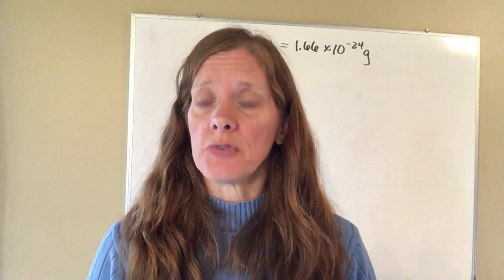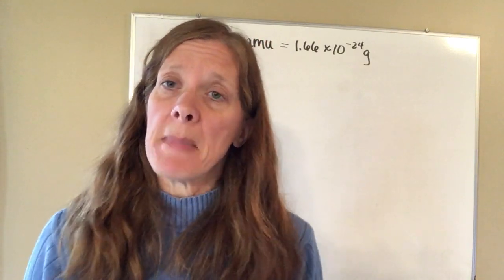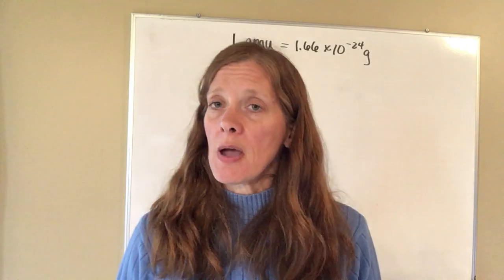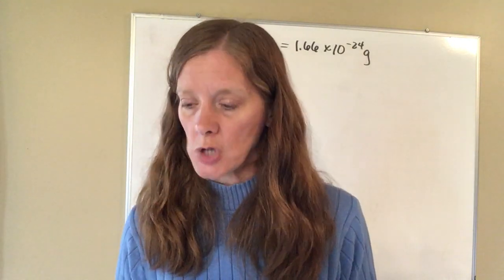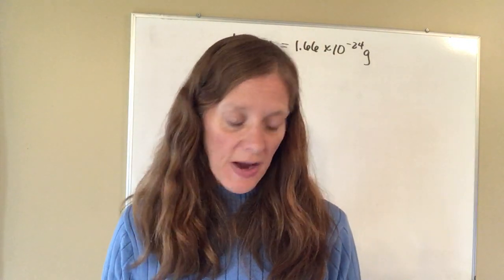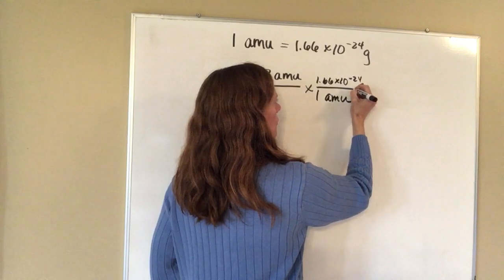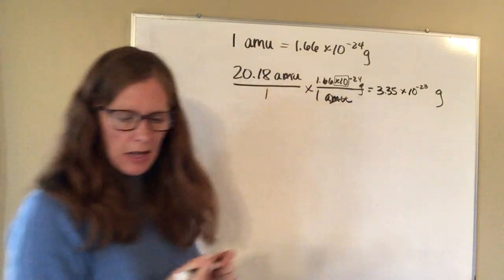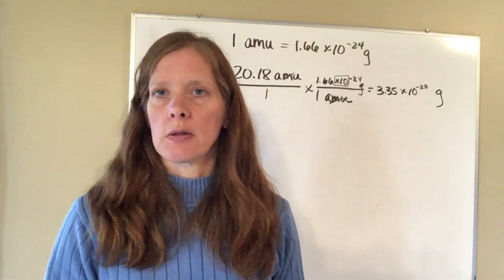Chemistry Chapter 3 #1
I will quickly review Dalton's theory and Rutherford's gold foil experiment in light of the atomic structure you have just reviewed. I will also give you a demonstration of how to use your scientific calculator.